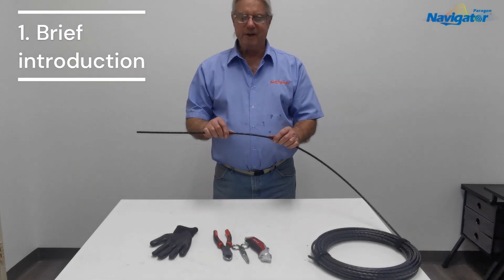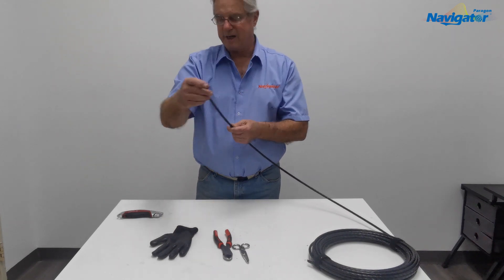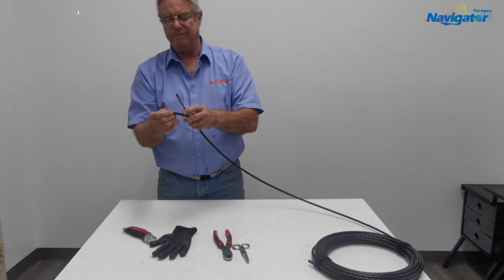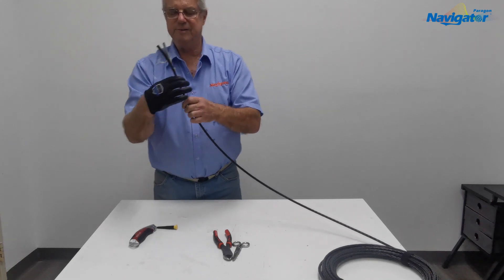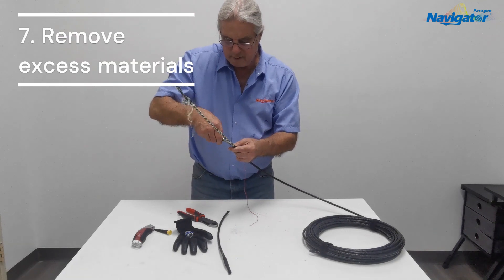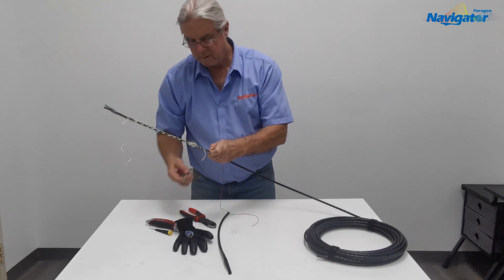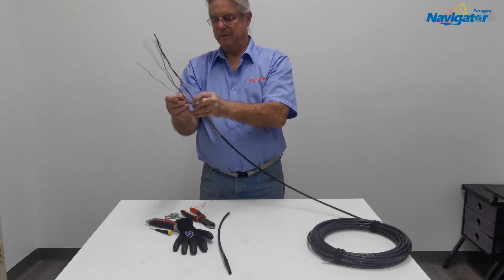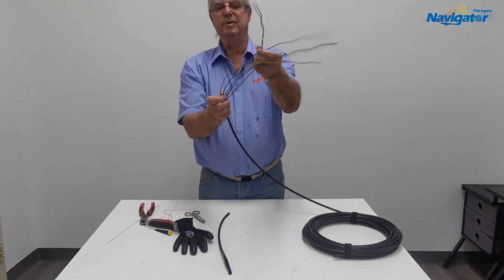Navigator® LD semi-dry micro air blown cable end span access with common tools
This video intends to illustrate how the fiber in a Navigator® LD semi-dry micro air blown cable can be accessed with the common hand tools available.

Time Stamp
0:00 Introduction
0:37 Make a longitudinal cut
0:55 Flex gently and remove the outer sheath
1:12 Locate the ripcord
1:51 Grip and pull ripcord
2:14 Remove the outer sheath
2:24 Remove excess materials